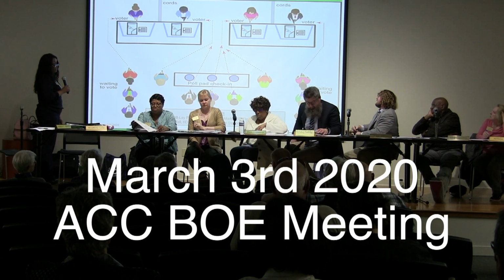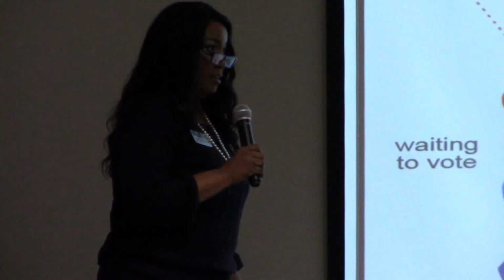INSUBORDINATION IN ACC PART 1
On March 3rd 2020, Charlotte Sosebee, ACC Elections Director, gave an exceedingly misleading presentation to the Athens-Clarke County Board of Elections.